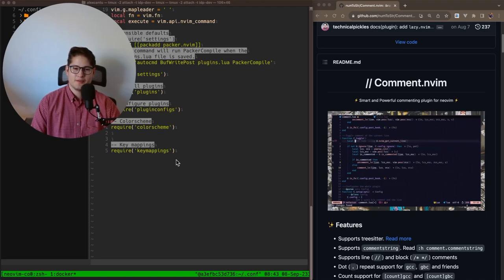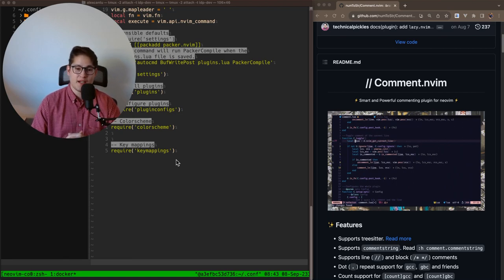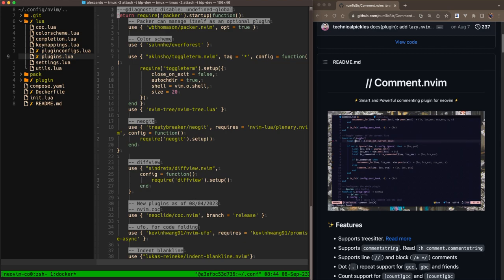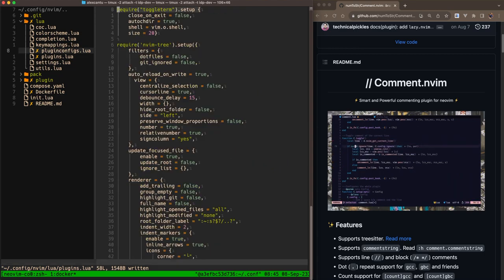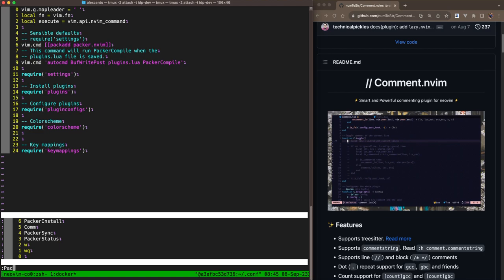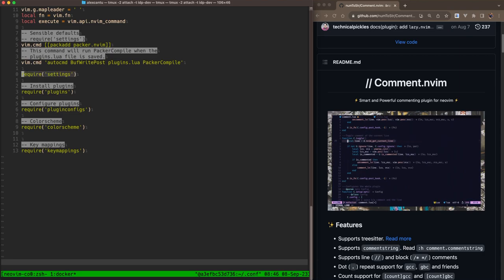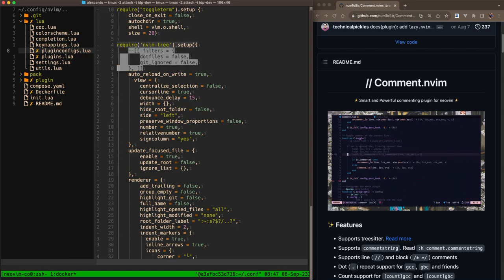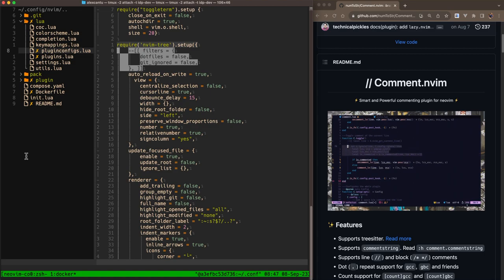Comment.nvim - Weekly Neovim Plugin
0:00 - Introduction
1:00 - Installation
1:53 - Configuration
2:29 - Usage